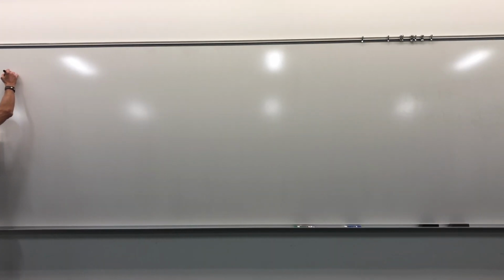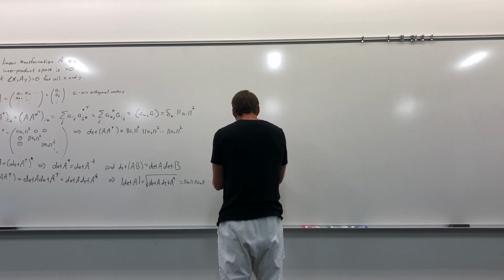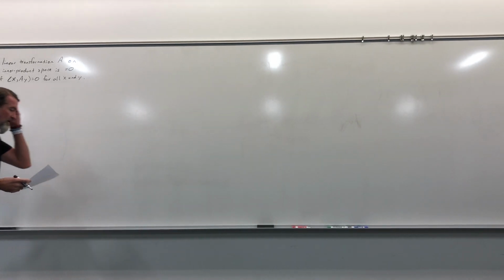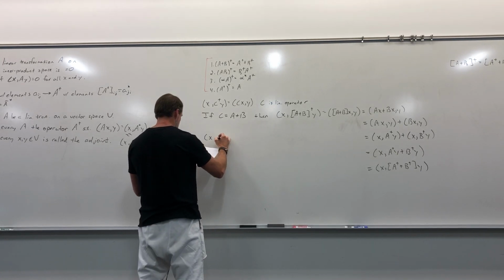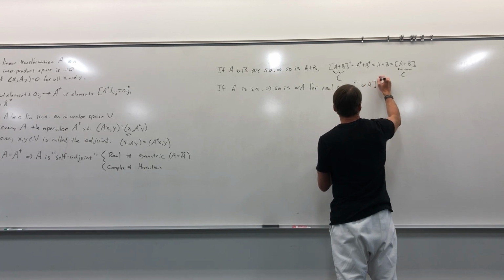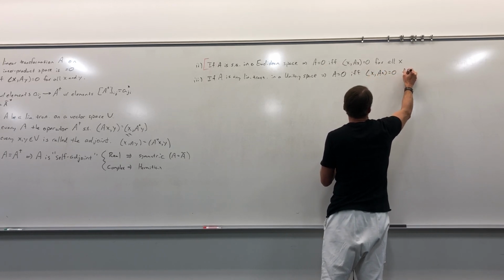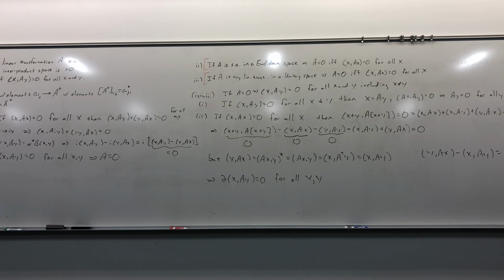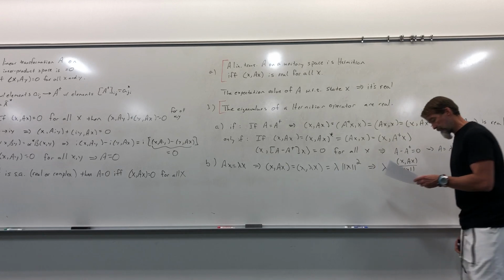Math Methods in Physics Lecture 6: Inner Product Weighs in on Determinant and Self Adjoint Operators